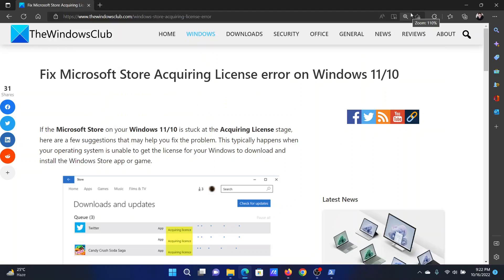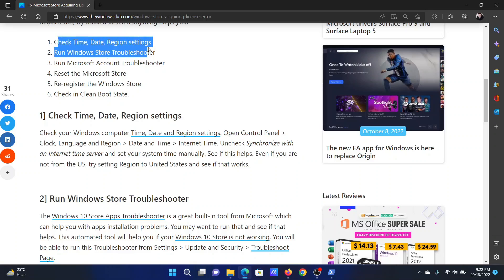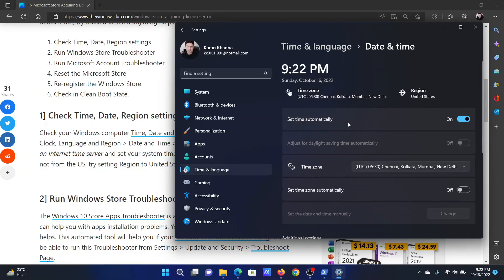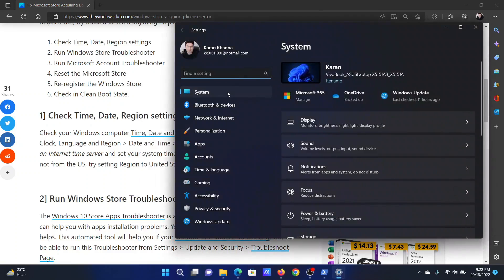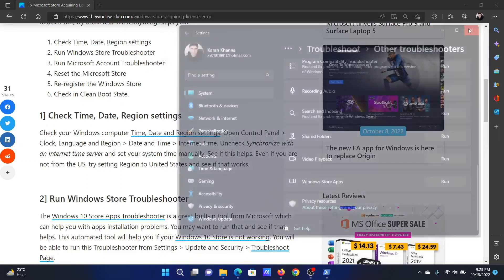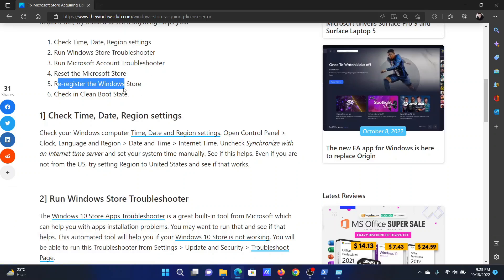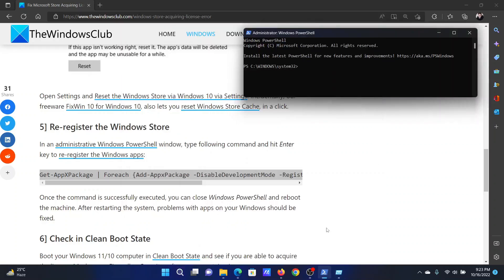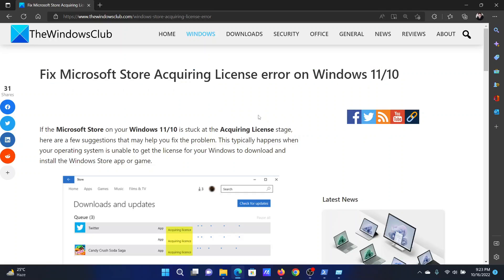Fix Microsoft Store Acquiring License error on Windows 11/10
If the Microsoft Store on your Windows 11/10 is stuck at the Acquiring License stage, here are a few suggestions that may help you fix the problem. This typically happens when your operating system is unable to get the license for your Windows to download and install the Windows Store app or game.

Try the following fixes and suggestions:

1] Check Time, Date, Region settings

2] Run Windows Store Troubleshooter

3] Run Microsoft Account Troubleshooter

4] Reset the Microsoft Store

5] Re-register the Windows Store

6] Check in Clean Boot State

Timecodes:
0:00 Intro
0:20 Check date and time settings
0:37 Run the Windows Store Apps troubleshooter
0:59 Reset Microsoft Store
1:11 Re-register Windows Store